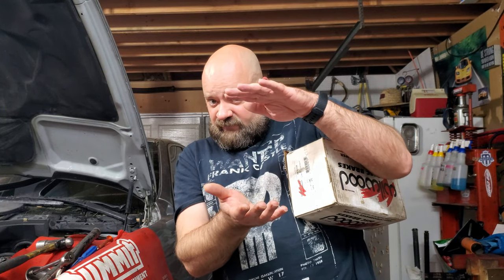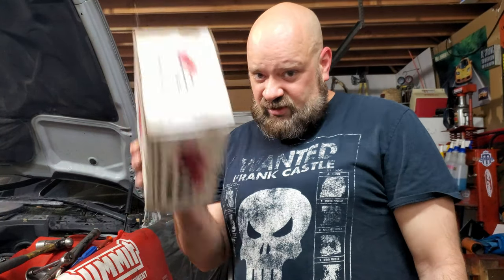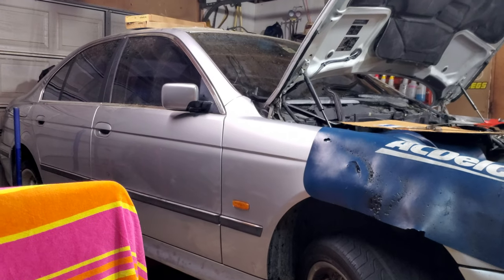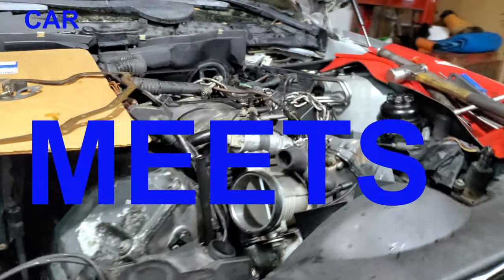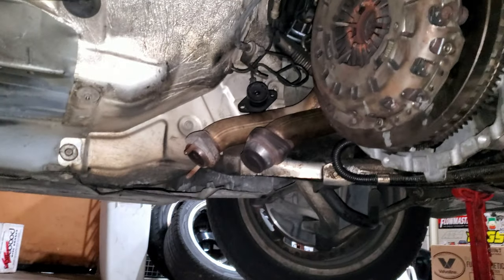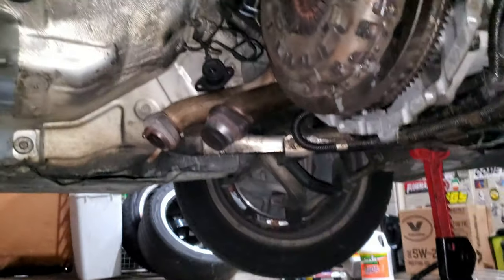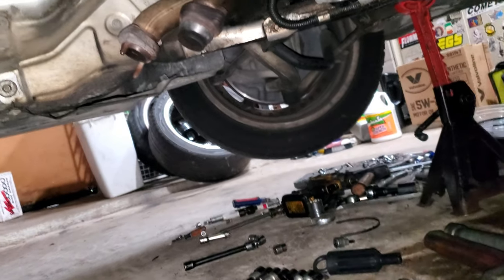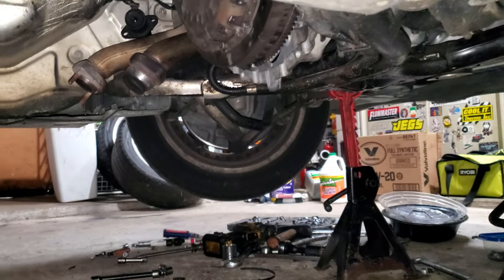How I Install a Transmission Alone.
A breakthrough documented strategy , of different ways to install a transmission by yourself. Or at least two ways I have done it in the past.
Enjoy this entertainment packed video and watch us do our thing! Turbo World , where we fix things to last longer and go faster!

Mystify- Star Power

Check out last weeks video and the rest of the BMW restoration, below.

Jacuzzi pan wash

Other BMW VAULT Videos:

Battery light on, how to fix.

Making the tool to pull the flywheel.

540i transmission removal.

Valvecover gaskets. 2 videos.